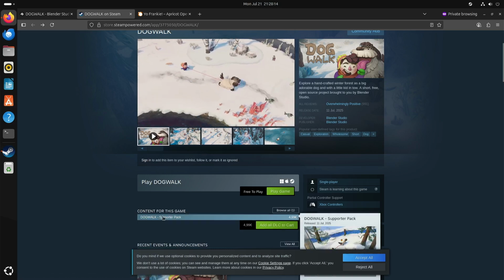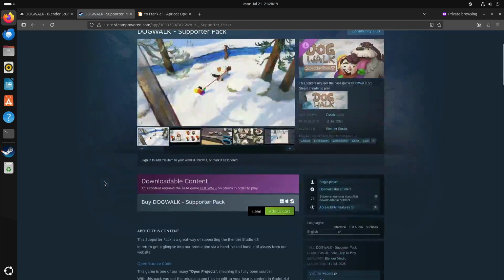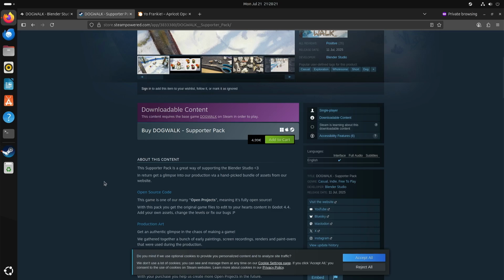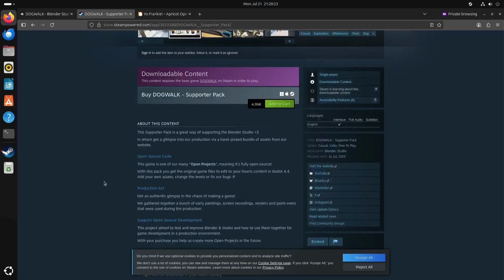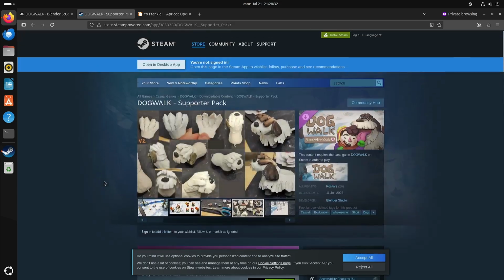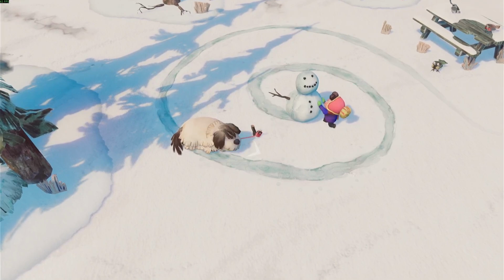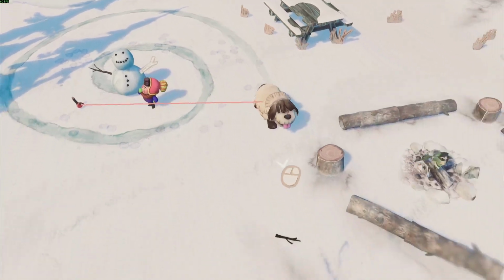DOGWALK made with Blender and Godot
The Blender team has released their third game: DOGWALK.

You can support the Blender team by buying the supporter pack on Steam.

And their first game was Yo Frankie!

00:00 Intro
00:24 Supporter Pack
00:58 Yo Frankie!
01:17 DOGWALK Gameplay